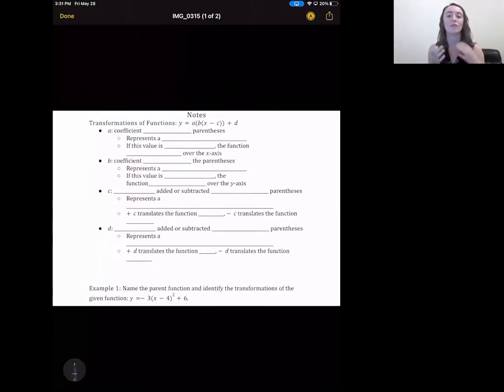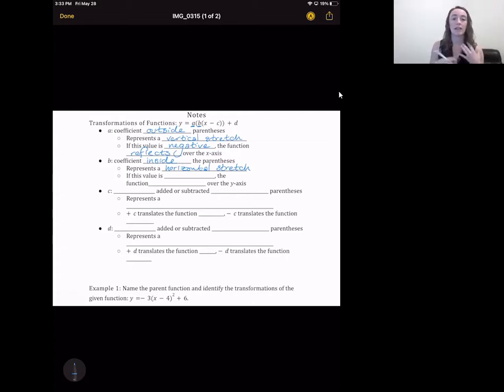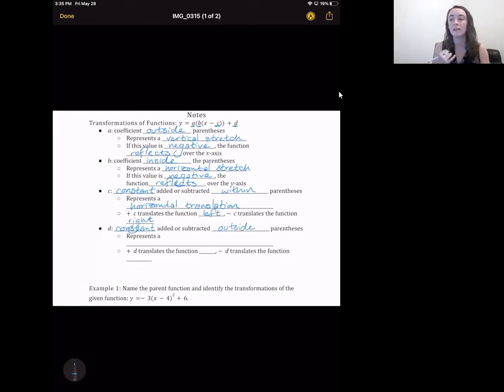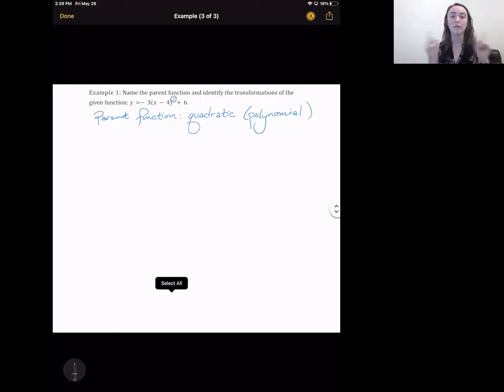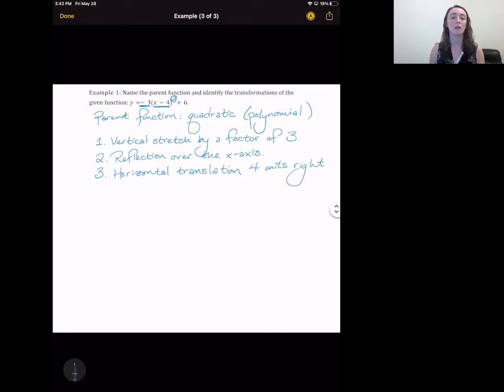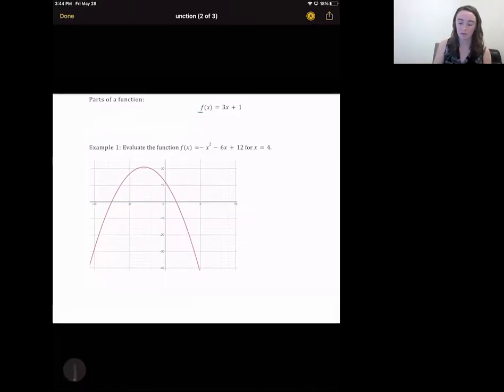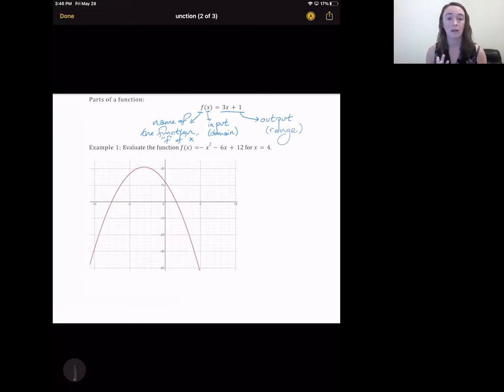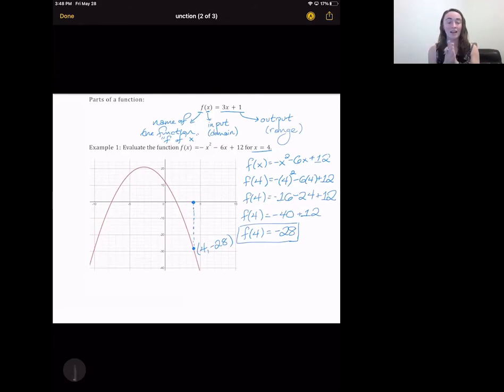Calculus Summer Academy: Intro to Functions